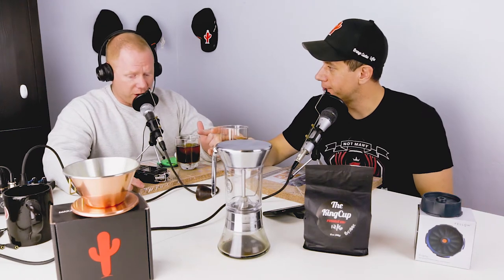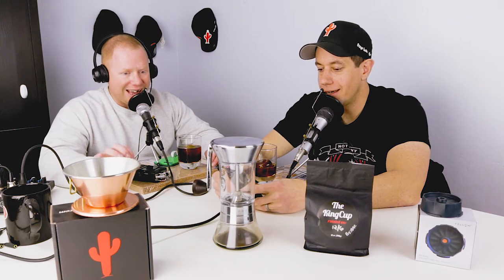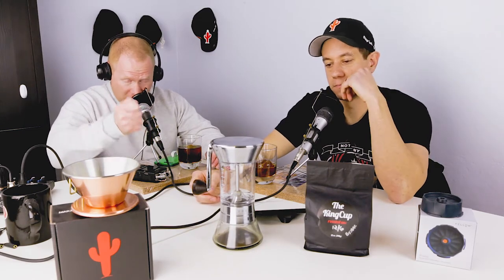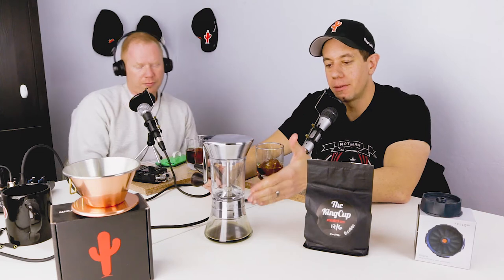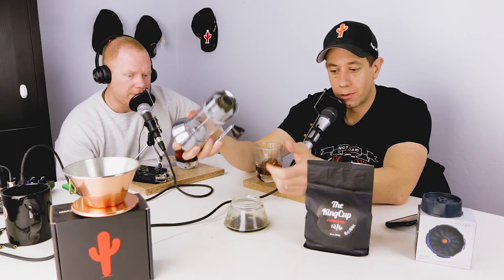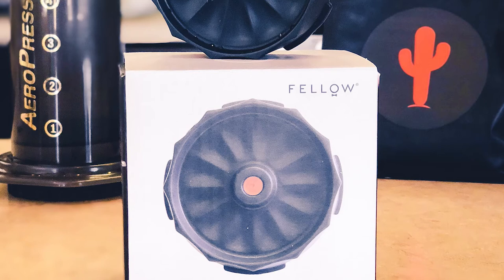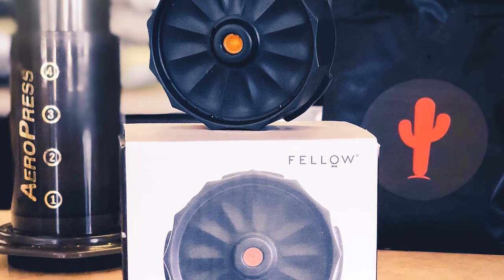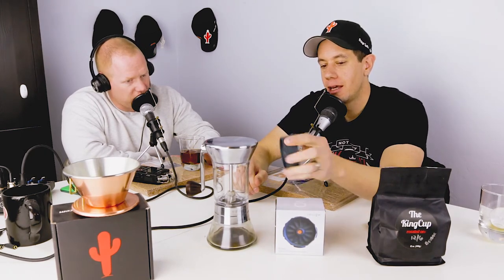Podcast Episode #97 - Handground grinder, Fellow Prismo, and Sudden Coffee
In Episode 97 of the Orange Cactus Coffee podcast, Mike and I talked about the Handground grinder, the Prismo by Fellow, and Sudden Coffee. We also, as always, give you a peak behind the curtain at the way we think about coffee, business, and coffee business.

Handground. Handground is a hand grinder (obviously) that is very different from any other hand grinder we’ve tried before. The handle is side-mounted, and is so easy to turn that even most kids can grind coffee. Please check your states child labor laws before you use other kids for your coffee grinding services. 40mm conical ceramic burrs power this bad boy that Mike and I both had mixed feelings about. We were grateful to have one gifted to us by Handground, but at the same time, we had to be honest with you on how it functioned. And the truth is is takes a long time to grind coffee with it, but it’s beautiful to look at.

Prismo. Prismo is the latest product for the folks over at Fellow. You may know Fellow from their Stagg brewers and kettles. The Prismo is a replacement cap for your Aeropress brewer. There a metal screen filter that sits inside a plastic cap with a single hole that the coffee gets forced out of. Mike tried it three times and messed up two of them. Their recipe is 20 grams of coffee and 50 ml of water. Not exactly rocket science. The first one, Mike got right. After that, he only added 30 ml of water. The third one he forgot the metal filter and made a horrible coffee mess all over my kitchen. Such is life.

Sudden Coffee. Sudden Coffee sent us some of their newest instant coffee to try. It’s a Kenyan coffee called Aunt Bonnie and roasted by Equator. We’d done a little review for some of their previous instant coffees, and they thought we might like to try another version. We did, and think it tastes okay. Still al title confused about whom exactly Sudden is for, but the market is responding successfully to instant specialty coffee. We’re not huge fans of the flavor, but thought it better on the road than stopping at Starbucks.